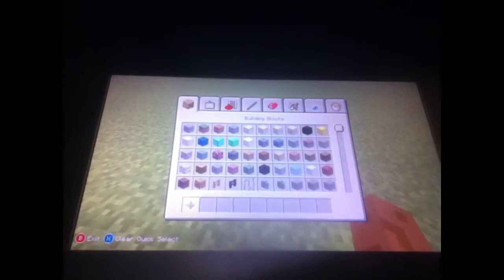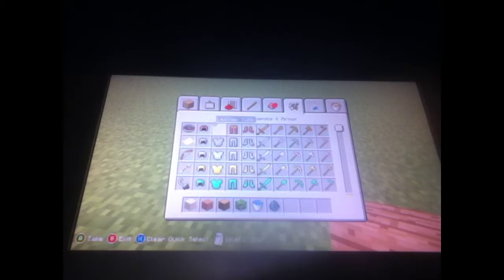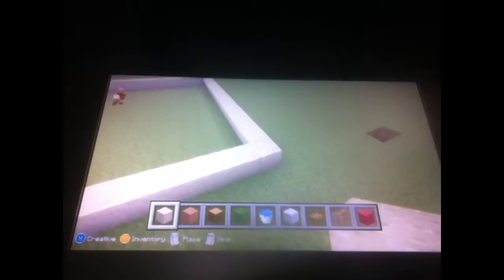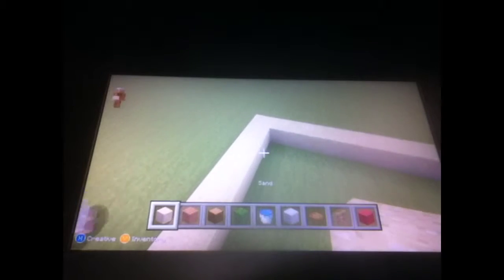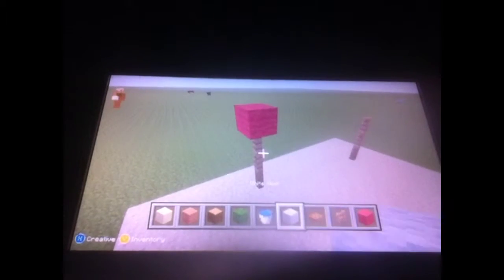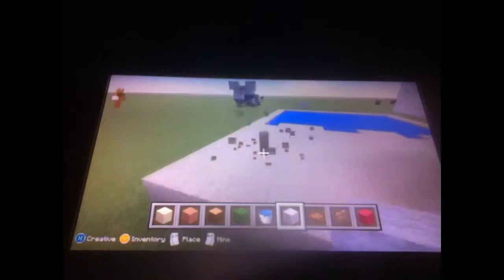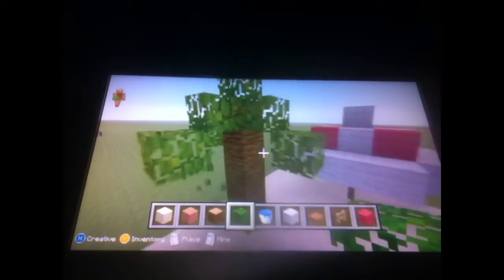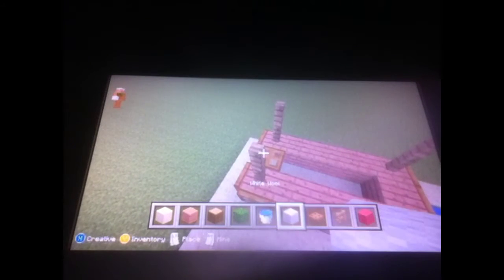How to build 2 beachin